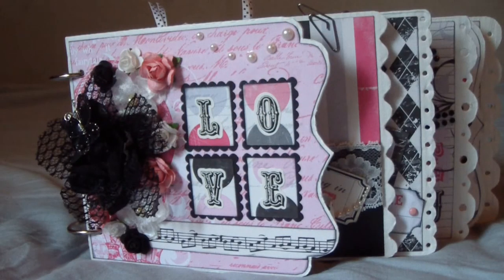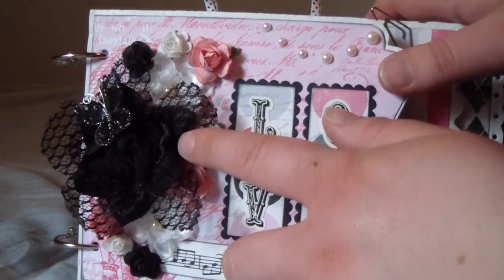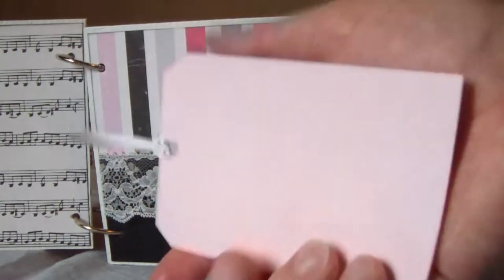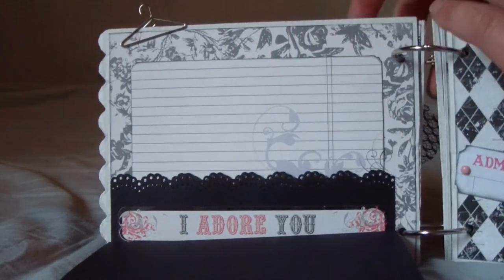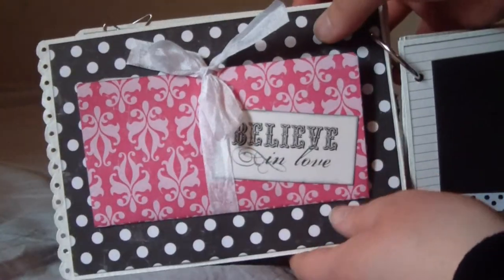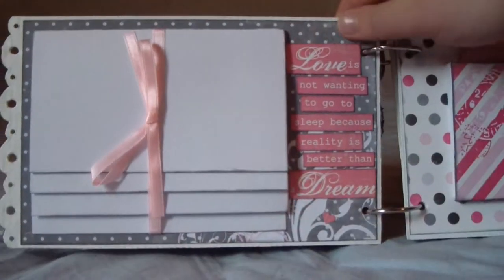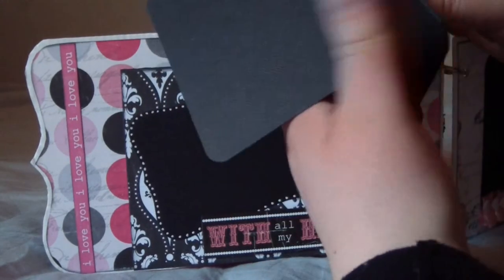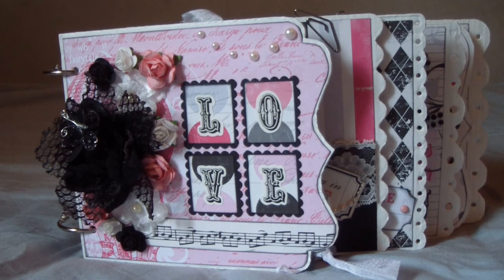Echo Park chipboard album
Chipboard album made with Echo Park Be Mine collection